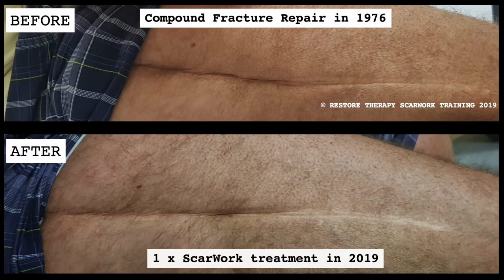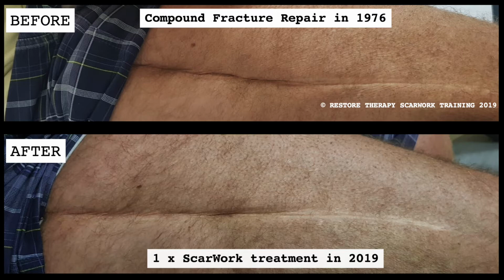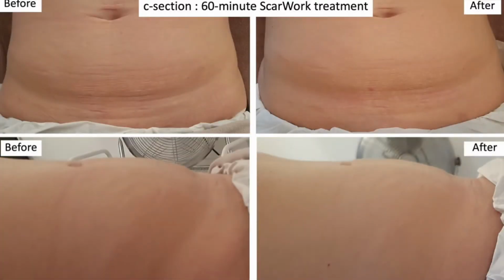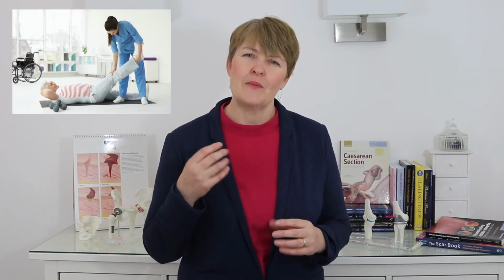Sharon Wheeler's ScarWork Therapist Certification: What will I learn?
A promotional video from Restore Therapy talking about the content of the four day Sharon Wheeler's ScarWork Certification Training taught by accredited tutor Emma Holly.

Emma Holly has a Harley Street Clinic and has taught therapists  within elite sport, disability sport, oncology and women's health. Discover the benefits these skills could bring to your clinic in 2021.